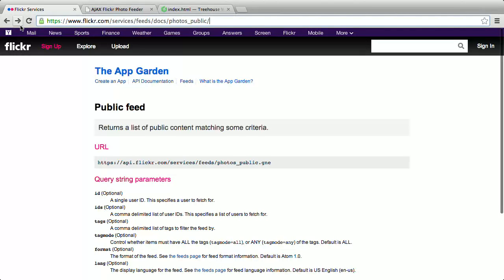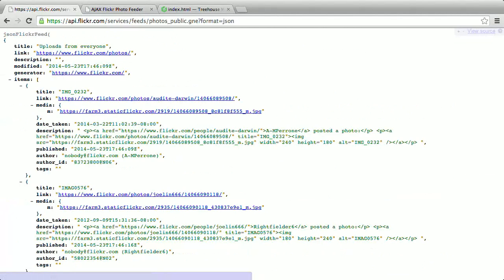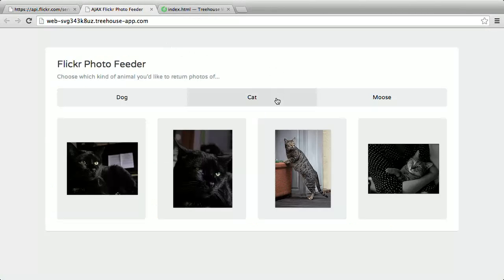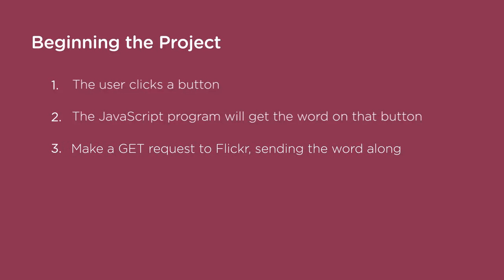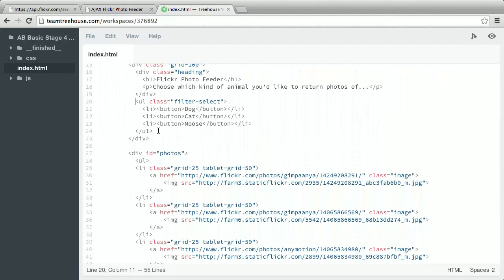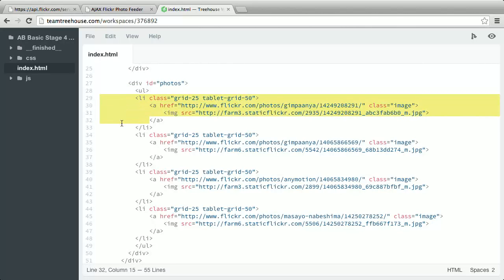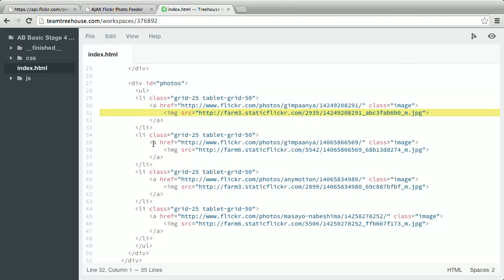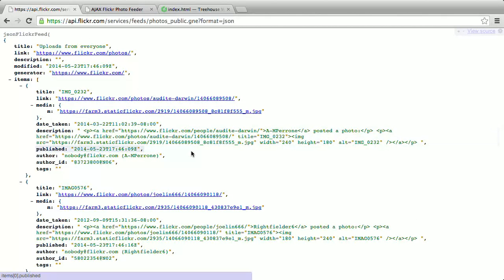AJAX and APIs part -25 Beginning the Project